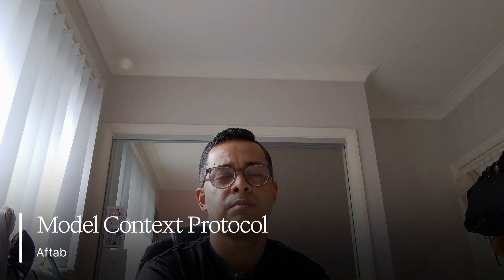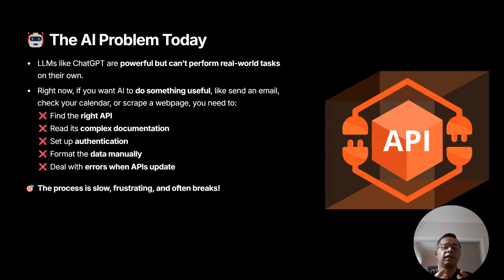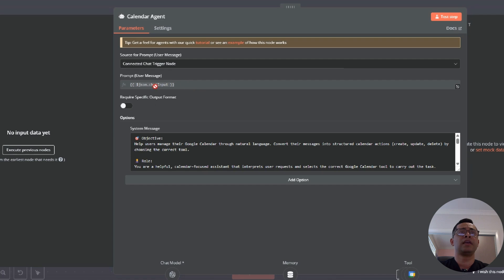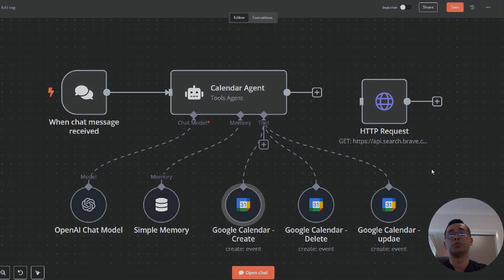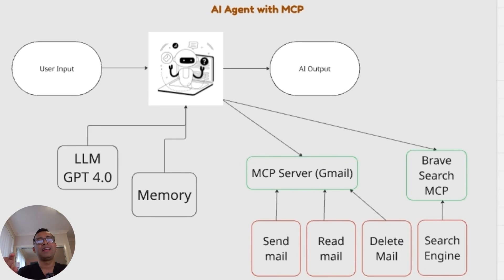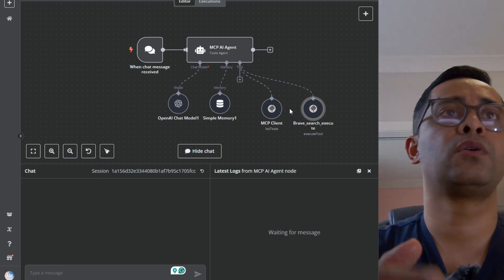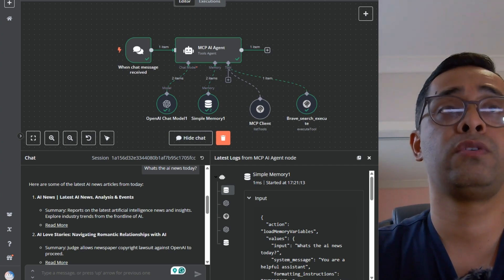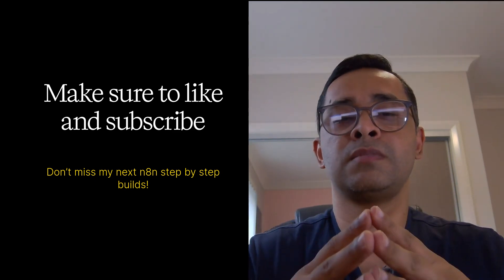Model Context Protocol MCP Explained Clearly | Guide to Boosting AI Agent in n8n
This video explains the Model Contracts Protocol (MCP) and how it simplifies the integration of AI agents with various tools and services. MCP, is a universal standard framework that enables AI agents to easily connect with different software tools and platforms without needing multiple complex API setups and simplifes interactions between AI agents and external tools.MCP refers to a universal protocol that allows AI models and agents to seamlessly connect and communicate with external applications and services, improving automation capabilities and interoperability.

What You’ll Learn Today:

✅ Understand what Model Contracts Protocol (MCP) is and its importance in AI automation.
✅ Discover how MCP simplifies connecting AI agents with various tools without complex API setups.
✅ Identify common challenges when building AI agents using traditional API methods.
✅ Compare traditional AI agent setups to MCP-based setups using n8n.
✅ Learn how MCP reduces downtime and simplifies updates when APIs change.
✅ See a live demo of an MCP-connected AI agent that can search the web.
✅ Access bonus tips for finding available MCP resources and tools.
✅ Practical insights on building reliable, future-proof AI automation workflows.

Why Watch?
If this is your first time here—hi, I'm Aftab! I've spent over 10 years helping small to Large businesses streamline processes and boost efficiency using automation.

Today, everyone talks about automation and AI, but very few share real-world experiences on how these systems genuinely save time, reduce costs, and improve business results.

On this channel, I'll share practical automation solutions, step-by-step tutorials, and honest reviews to help you make real improvements in your business—and, ultimately, your life. 🙏

🚀 Want to double your leads and automate your B2B and B2C workflows? 📅✨

Chapters:
00:00 Introduction to MCP and Video Overview
00:51 Understanding Model Contracts and Protocols
01:13 Challenges with Traditional AI Agents
02:27 Demonstration of a Basic AI Agent
04:34 Introduction to MCP and Its Benefits
05:20 Comparing Traditional AI Agents with MCP
07:33 Live Demonstration of MCP in Action
09:52 Bonus Tips and Resources
10:28 Conclusion and Future of MCP